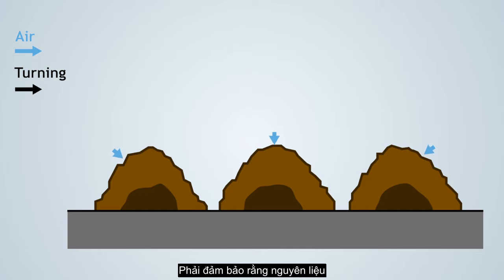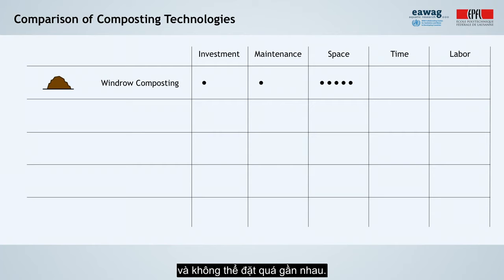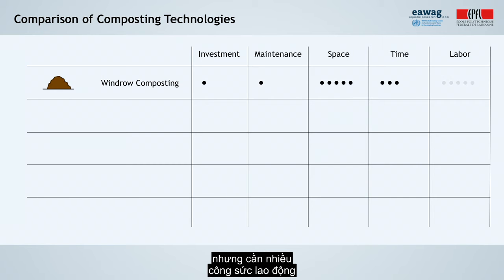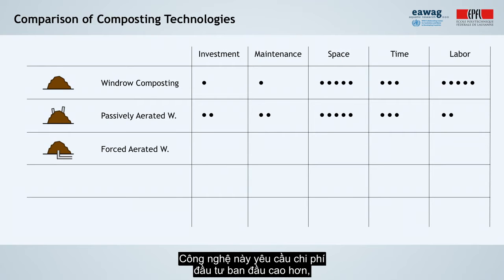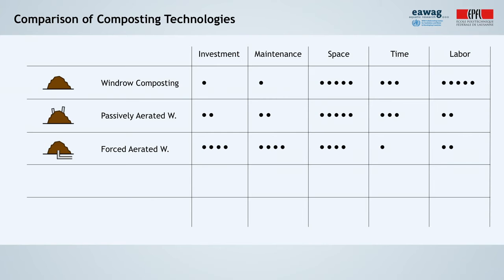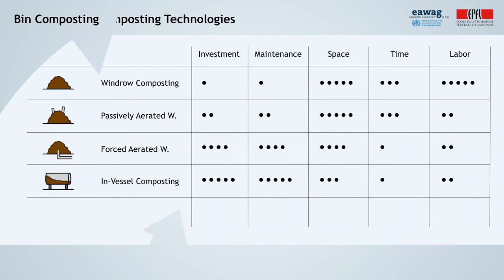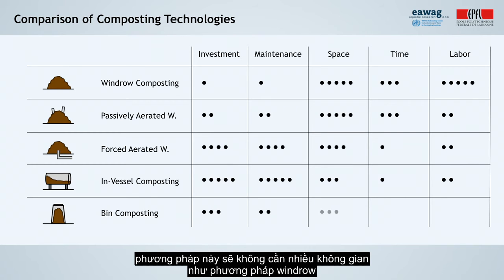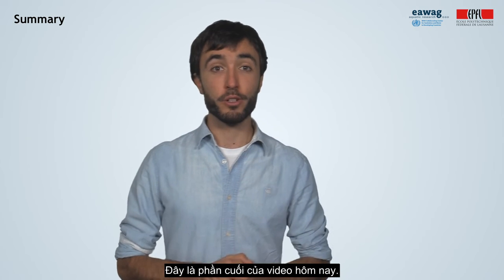♻ ZHub: CHỦ NHẬT - NGHE MÌNH BẬT MÍ - Ủ PHÂN COMPOST _ PHẦN 2 ♻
🍀Chắc hẳn bạn đã nghe tới phương pháp ủ phân hữu cơ (compost) rồi phải không? Nhưng bạn có biết ủ phân còn có nhiều phương pháp  để phù hợp với những mục đích khác nhau như:
👉Phương pháp windrow
👉Phương pháp sục khí thụ động
👉Phương pháp sục khí bắt buộc
👉Ủ phân trong ống
👉Ủ phân trong thùng
Video dưới đây sẽ làm rõ đặc điểm của các công nghệ ủ phân trên cũng như chỉ ra những ưu, nhược điểm và nên áp dụng những công nghệ trên trong những trường hợp nào.
Video được thực hiện bởi EAWAG, dịch bởi GreenHub